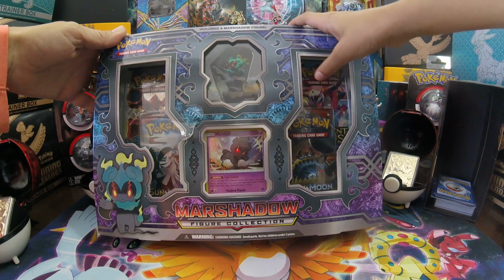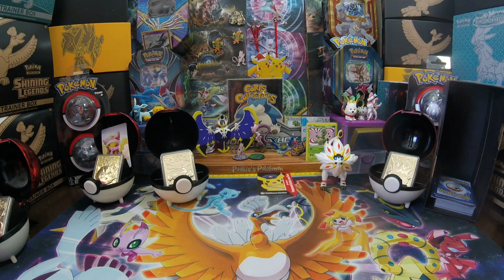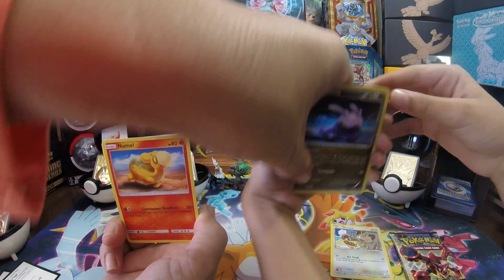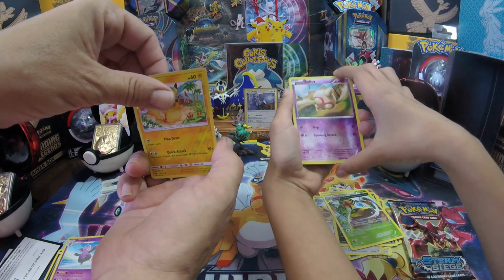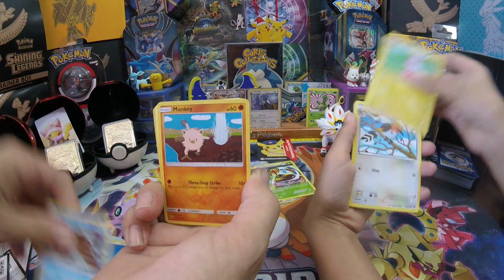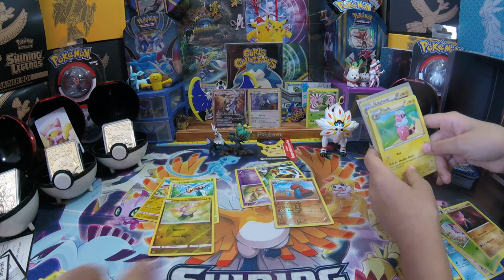Marshadow Figure collection opening Pokemon TCG codes